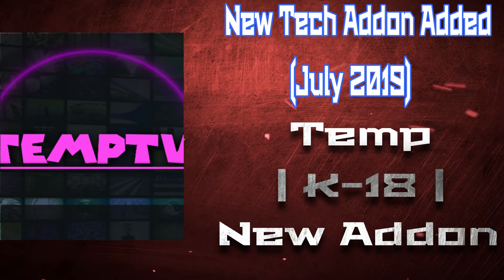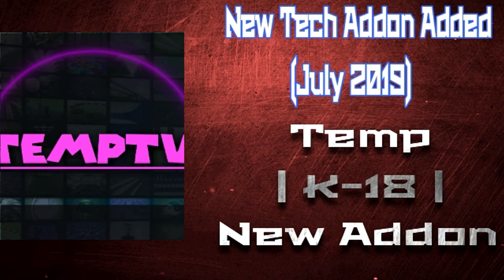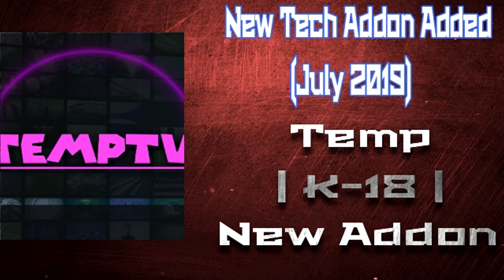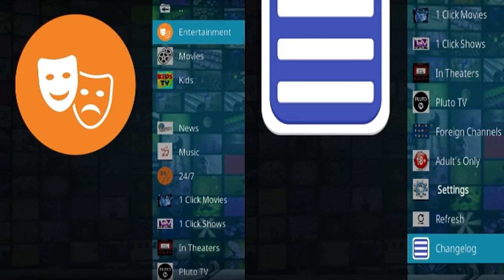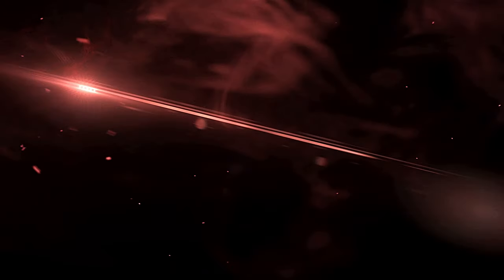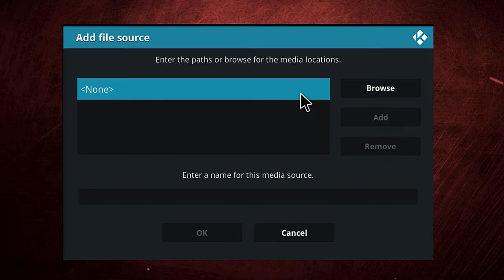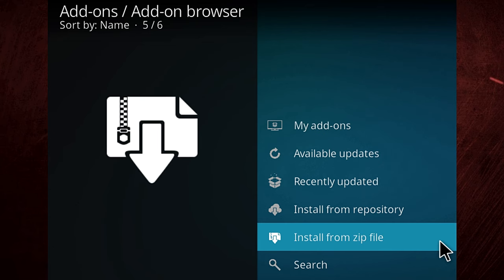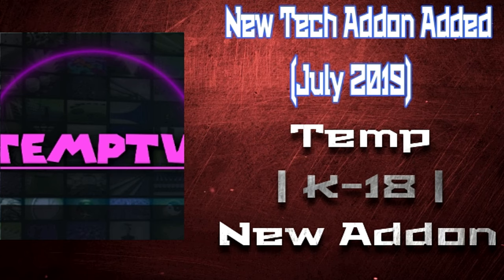New Tech Addon Added | Temp | K-18 New Addon | Mini Review (July 2019)